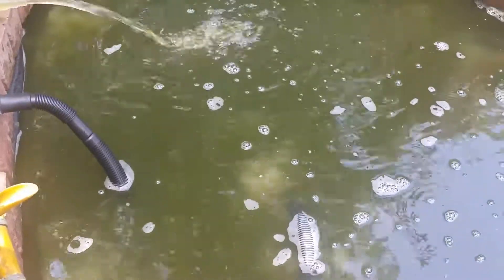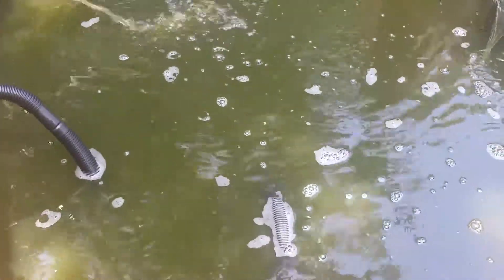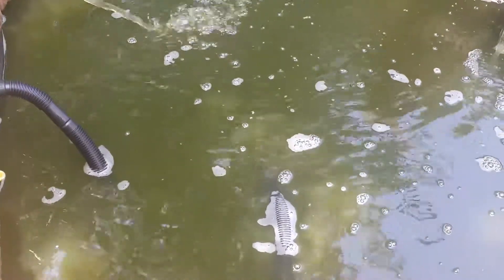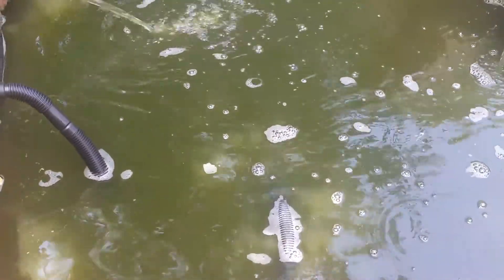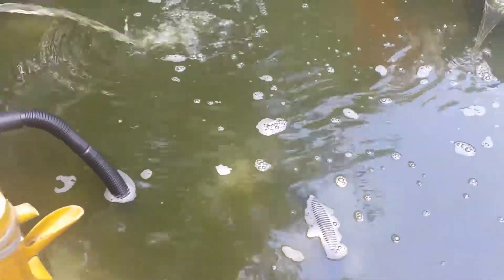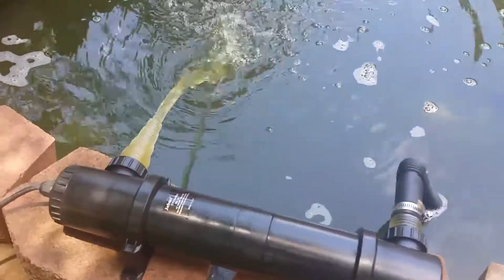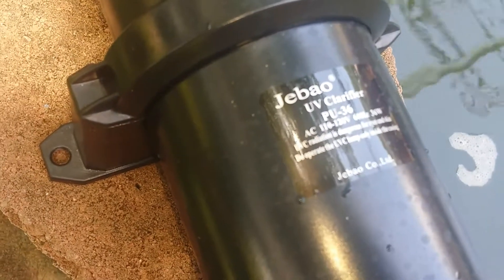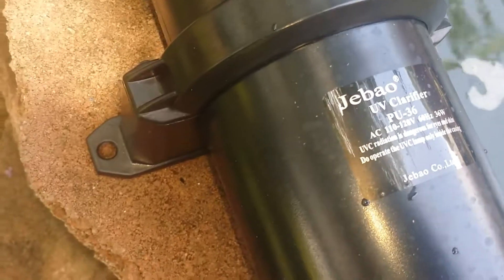Jebao Clarifier PU36 #2